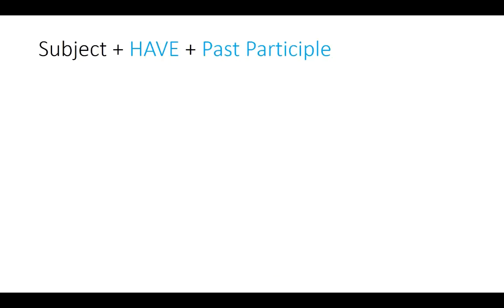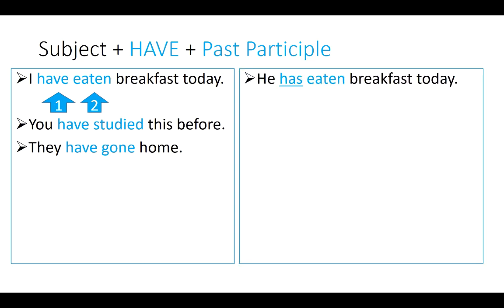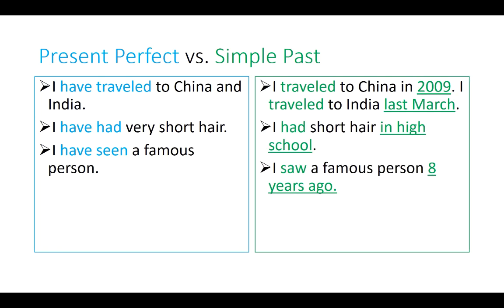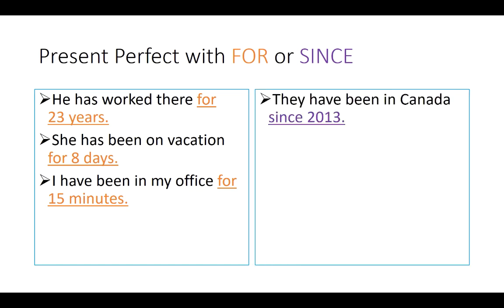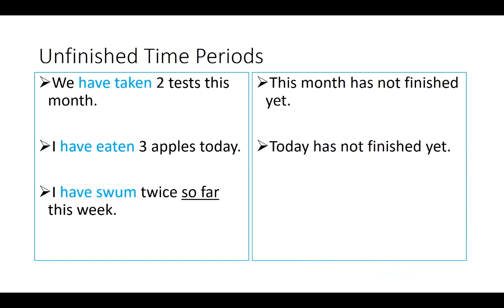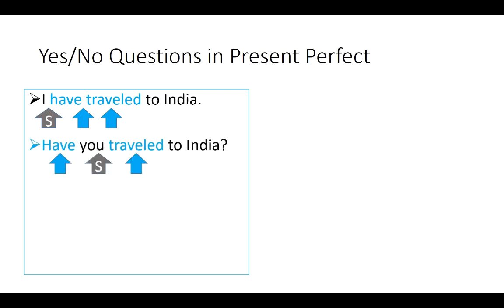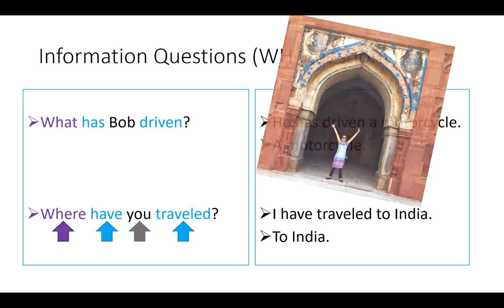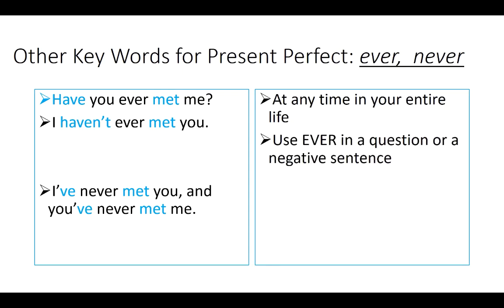Learn English: Advanced Grammar & Punctuation (course 1)| Verb Tenses and Passives | Present Perfect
This specialization follows our Learn English: Intermediate Grammar specialization and includes more advanced grammar concepts such as noun clauses and conditionals. You'll also learn how to blend verb tenses effectively and how to punctuate sentences correctly. This specialization is useful for non-native English speakers who want to improve their fluency or native speakers who want to improve their accuracy in using English for academic or professional purposes.
Boost your fluency and grasp advanced English grammar skills with this program, ideal for non-native speakers seeking accuracy or native speakers desiring improvement for academic or professional settings. Gain confidence with complex structures like noun clauses, conjunctions, and accurate sentence punctuation.
Advance your subject-matter expertise
Learn in-demand skills from university and industry experts
Master a subject or tool with hands-on projects
Develop a deep understanding of key concepts
Earn a career certificate from University of California, Irvine